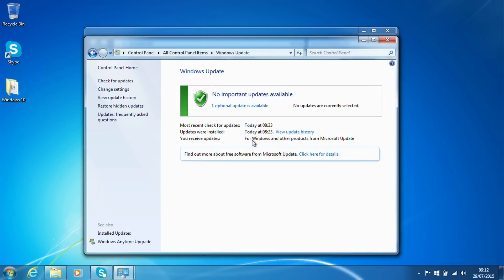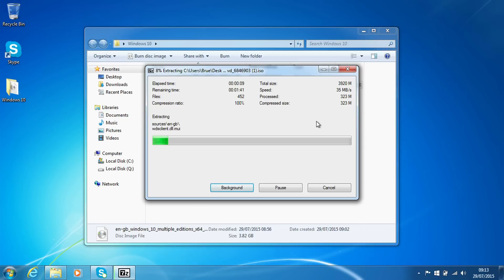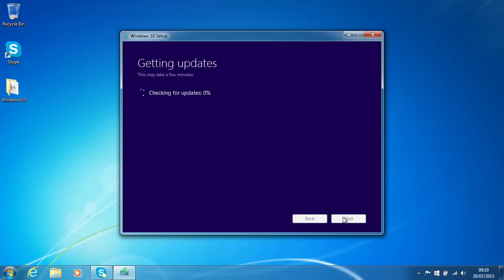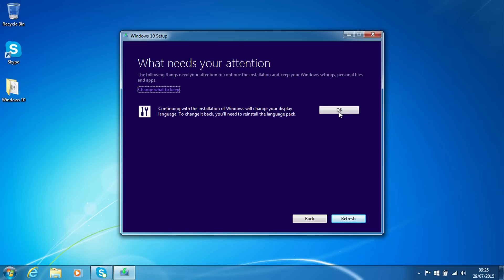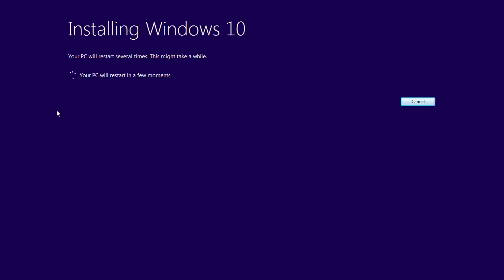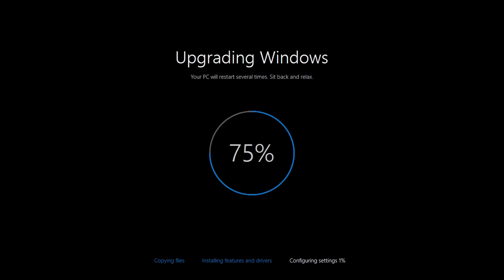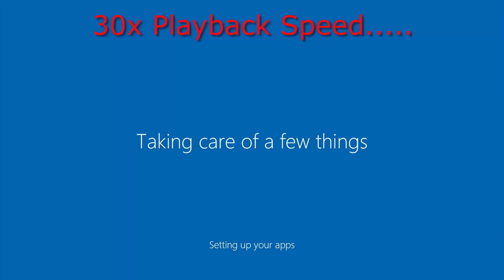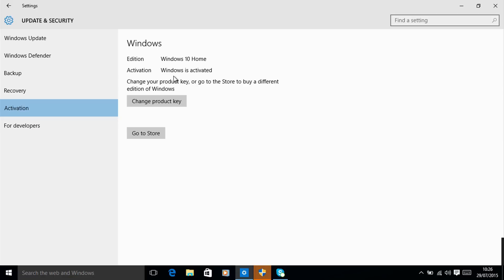How to upgrade Windows 7 or 8 to Windows 10 without losing data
Full video showing start to finish how to upgrade your Windows 7 system to Windows 10 without using or waiting for Windows Update to supply the upgrade.

This upgrade method does not affect your personal data or installed applications by default, but does have the option to remove installed applications or both if you wish.

Our guide for legally downloading the Windows 10 ISO image which was used to carry out this upgrade can be found

This process gave a legally activated installation on completion, although bear in mind it was run on a legally activated Windows 7 installation. We can take no responsibility for any upgrade issues, failures to activate or loss of data that may follow the use of this guide.